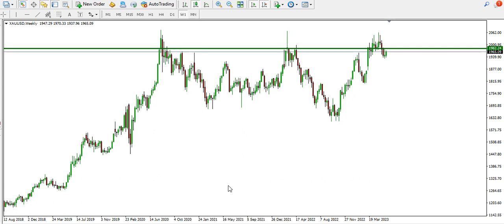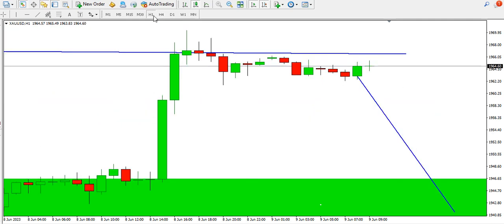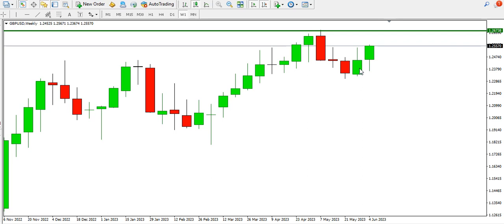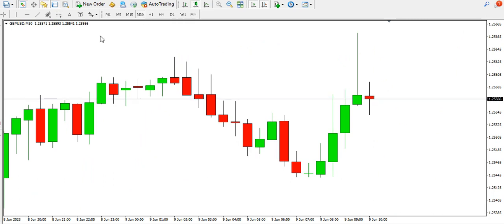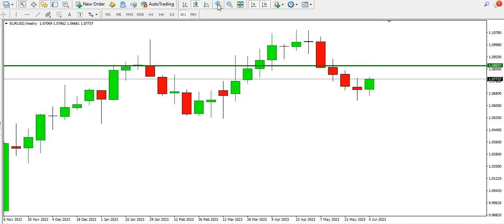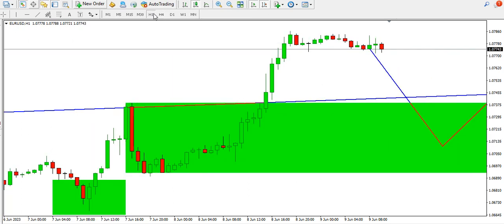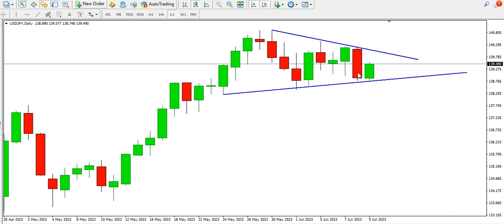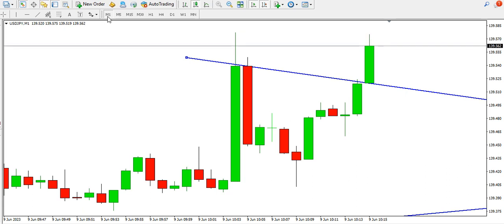Scalping **gold, gbpusd, eurusd and usdjpy with price action trading Friday 9th June, 2023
day trading,
day trading strategies,
stock trading,
scalping tutorial,
Gold Bear,
Gold Bull,
Smart Money Concept for Gold analysis,